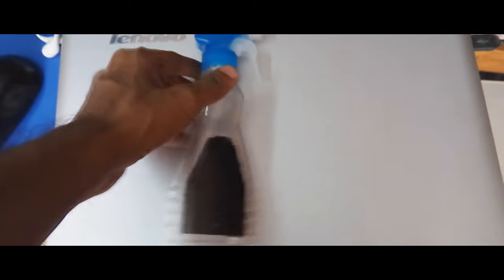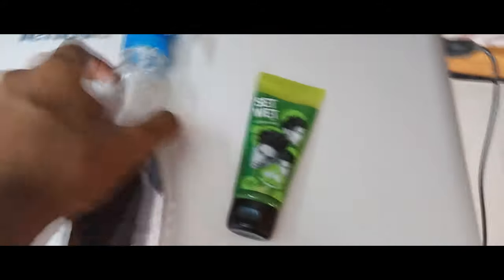how to style mens short hairstyle 2016 - Telugu English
Sea salt spray for styling hair  is pretty popular So I tried to create my own at home... watch me get that sleek pompadour and a beach hairstyle

  **Camera Products you should buy in 2017**
1.Budget Action Camera
2.Beginner vlogging Camera
3.Professional Vlogging Camera
4.Best Portrait Lens
5.Best Zoom Lens
6.Best 4k Camera
7.Vlogging Mic
 **Styling/Grooming Products you Should Consider buying**
1.Face Toner
2.Face Serum
3.Face wash
4.Hair wax
5.Hair Serum
6.Hair Shampoo
7.Hair Conditioner

this is a short hairstyles tutorial

1 tablespoon of salt
1 tablespoon of hair gel
1 cup of warm water
1 tablespoon aftershower gel

telugu wap net ,telugu hot,Tollywood - Film genre,telugu short films